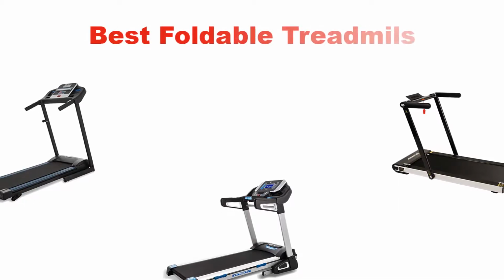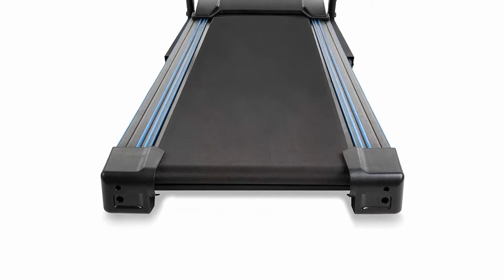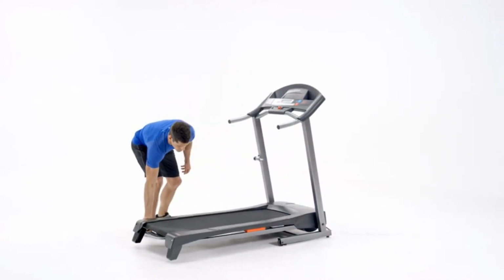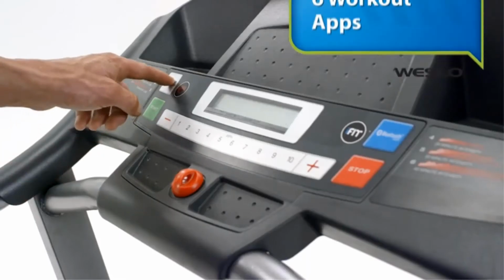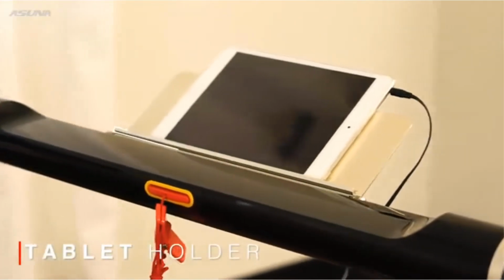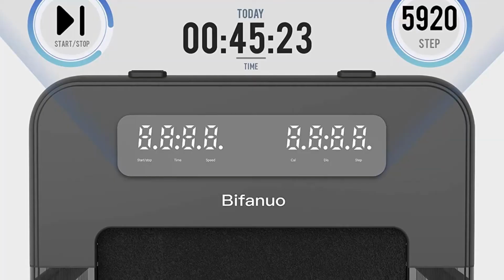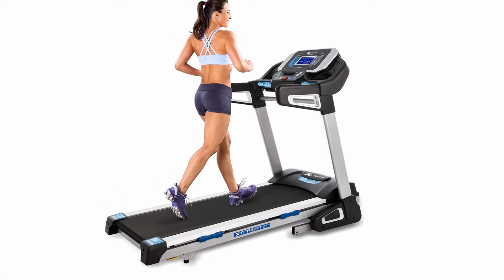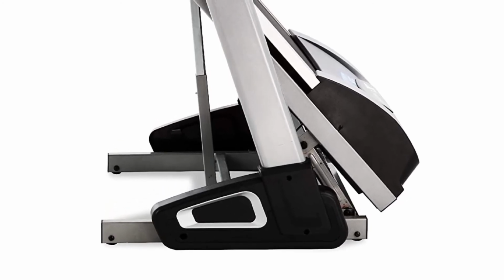✔️ Top 5: Best Folding Treadmill for Running in 2023 [Perfect Picks For Any Budget]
✔️ Top 5: Best Folding Treadmill for Running in 2023 [Perfect Picks For Any Budget] “ad”

📌Product Link📌:
5 Best Folding Treadmills You Can Buy In 2021.
Best Treadmills in 2020 [Top 5 Picks For Running & Walking].
✅ TOP 5 Best TREADMILL for home gym 2021 | Budget & Foldable.